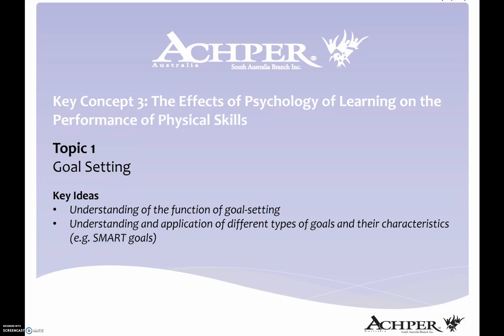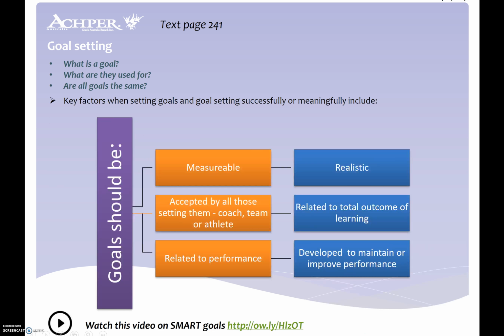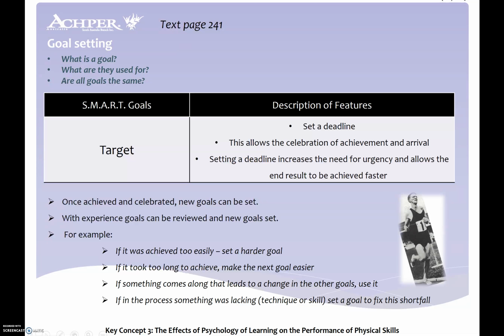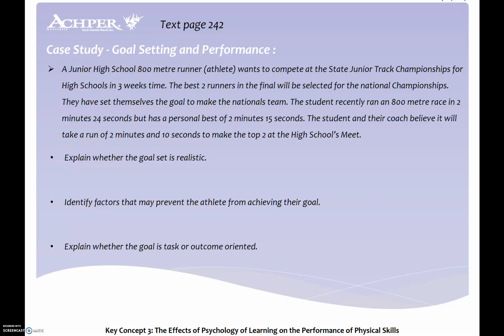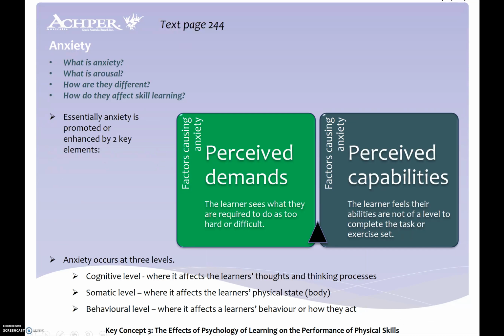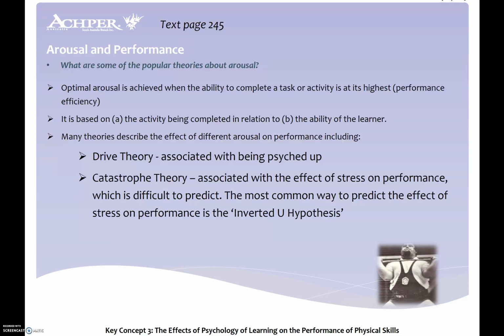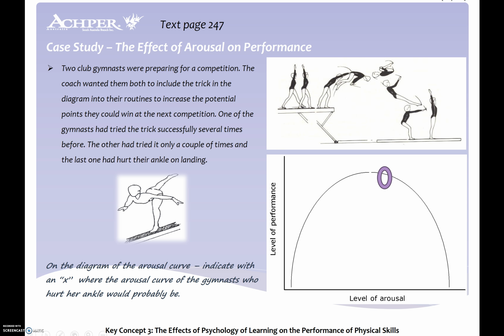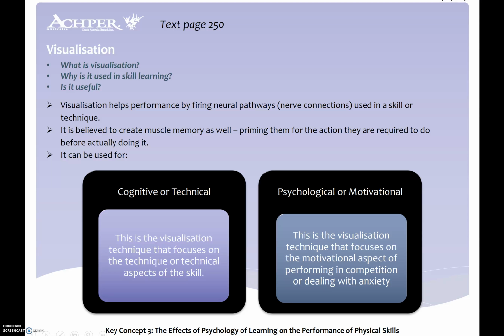Psychology of Learning part 1